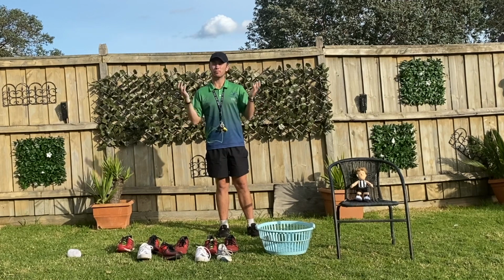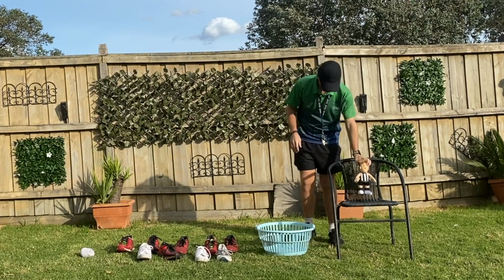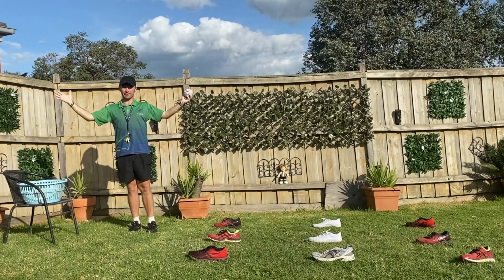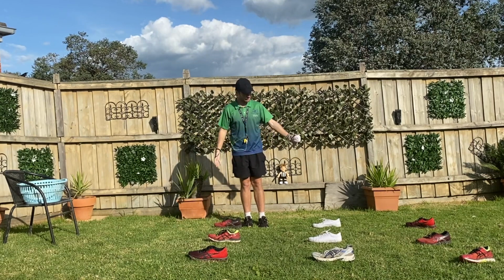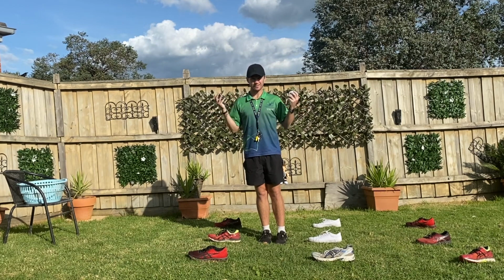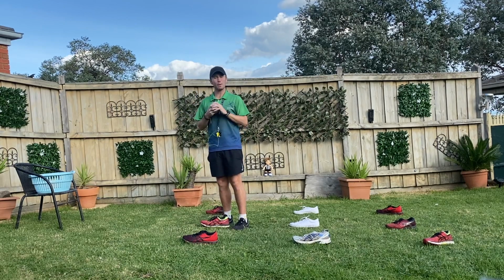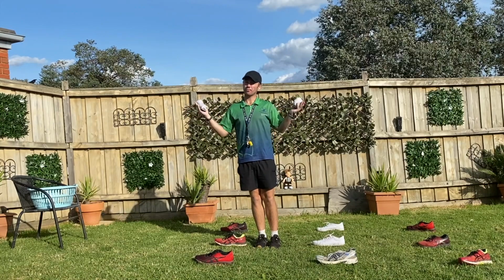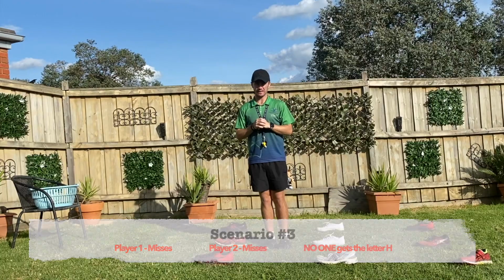H.O.R.S.E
Hey Guys!

H.O.R.S.E is a fun and exciting shooting game that will test your shooting accuracy but also your competitiveness!

All you will need to play is some space, a laundry basket, shoes, a chair & some balls... Once you have these things you are ready to test your accuracy and competitiveness in H.O.R.S.E!

You can play H.O.R.S.E either with a family member OR a friend!